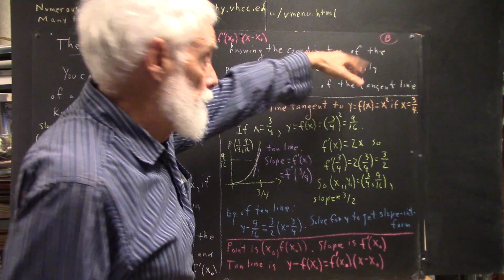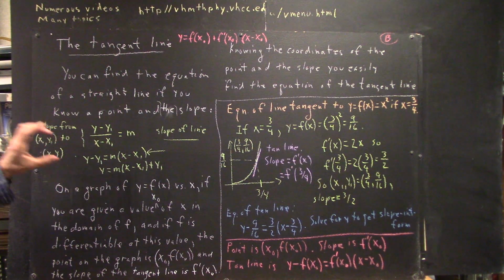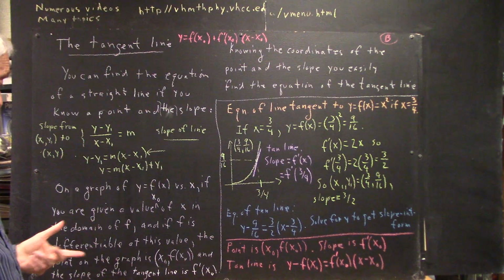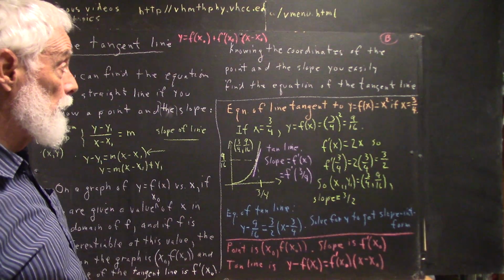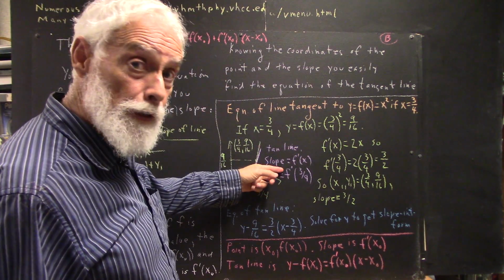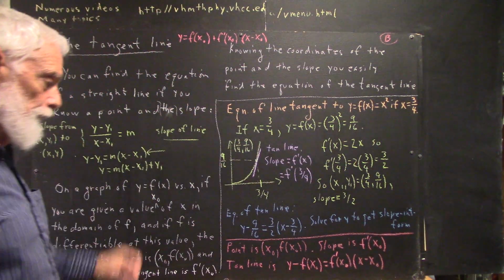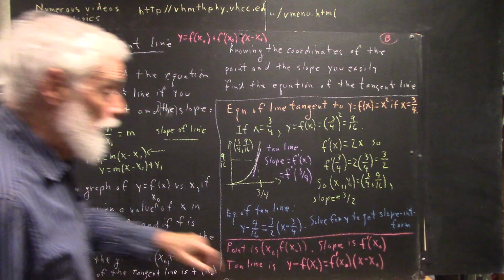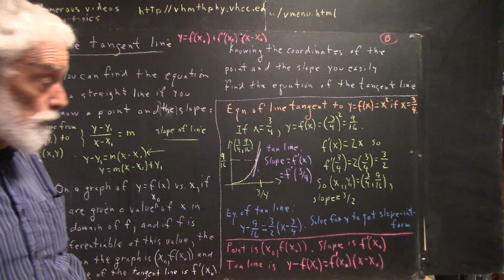dagcal 7401 briefer summary of preceding three videos